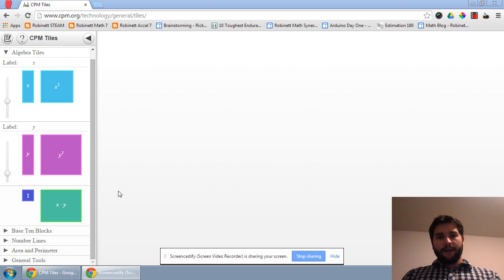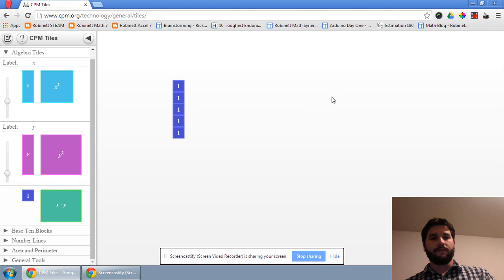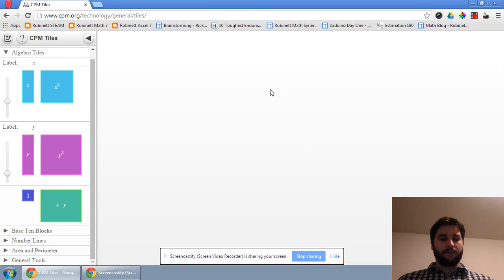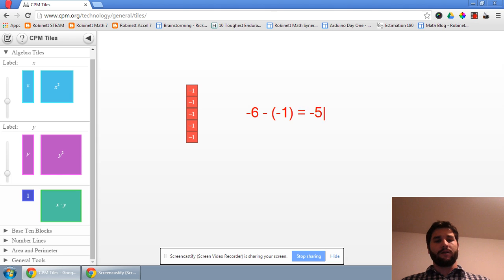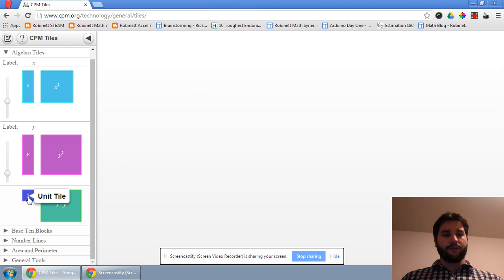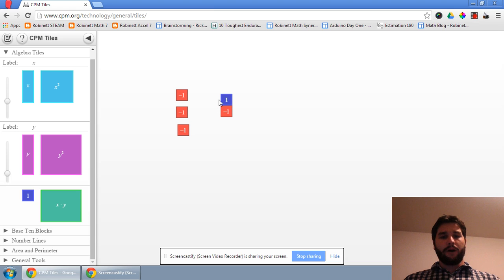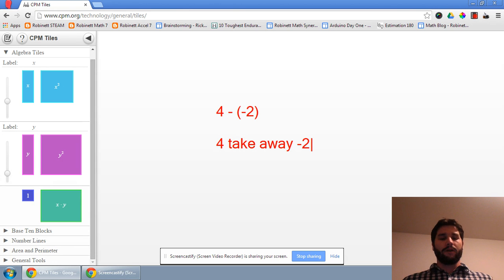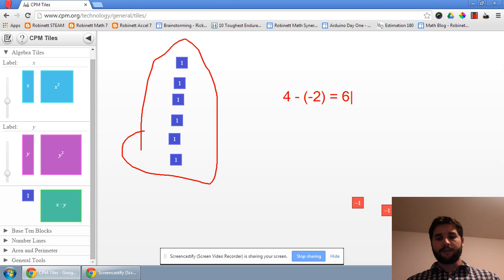Subtraction w/ Algebra Tiles